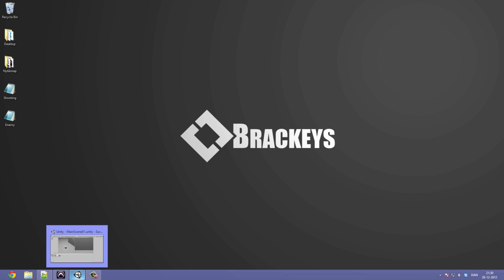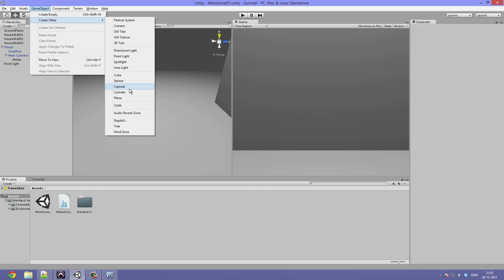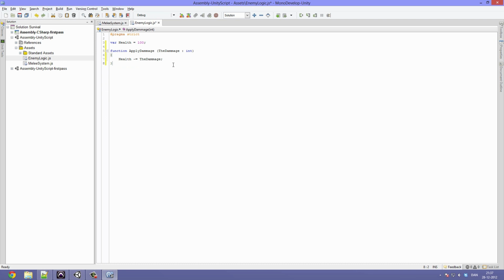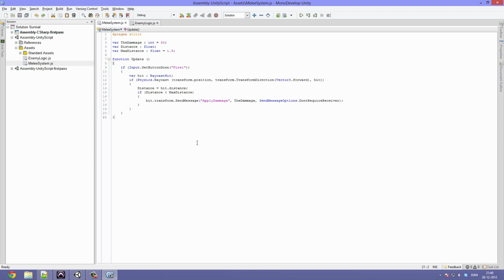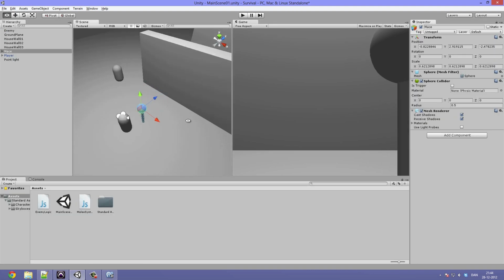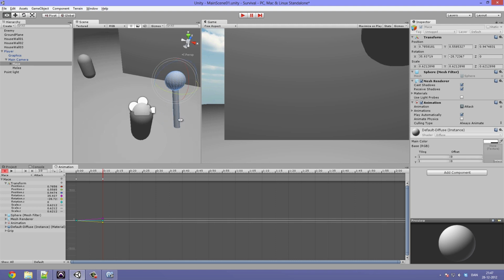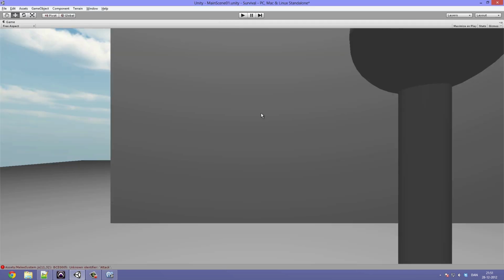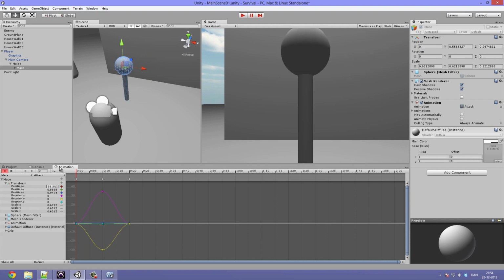3. Unity Tutorial Animation and Health - Create a Survival Game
This is the third video in "Create a Survival Game", a series on making a cool survival type game in Unity 4. We hope to cover as many parts of Unity as we can, especially the fun ones.
In this video we finish scripting the melee mechanics for our character. We also take a look on the animation system and how to subtract health from our enemies.

Can't get it to work?